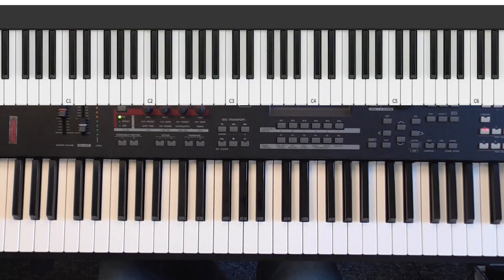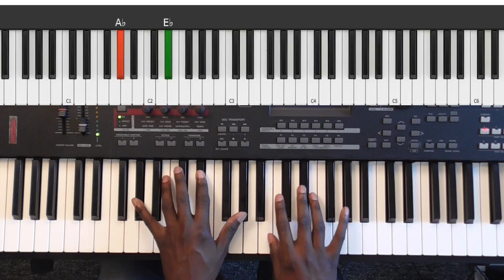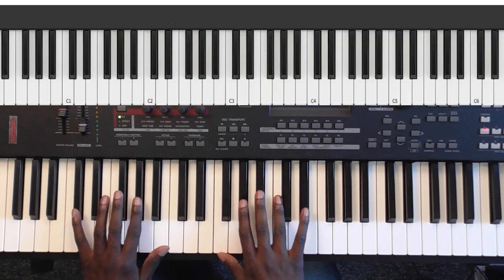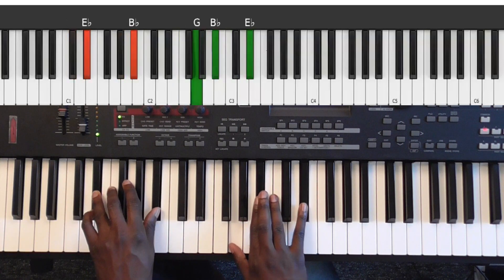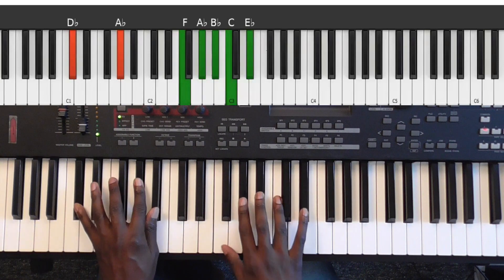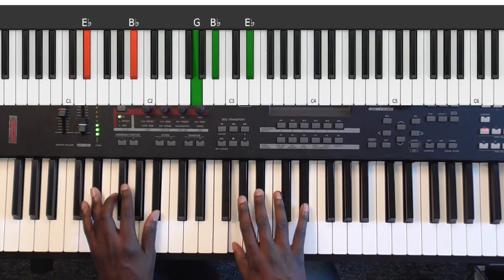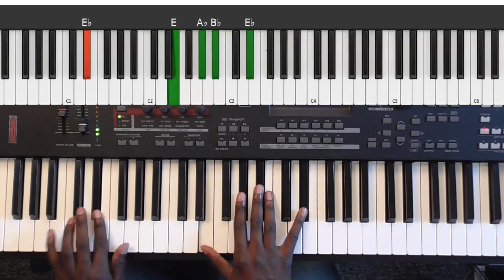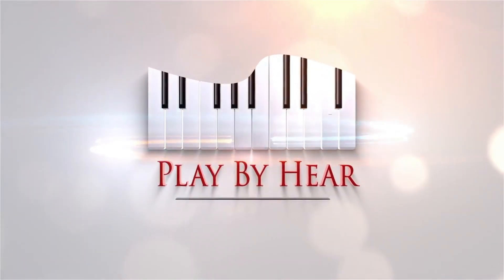My Testimony | PlaybyHear.com | Advanced Piano Tutorial